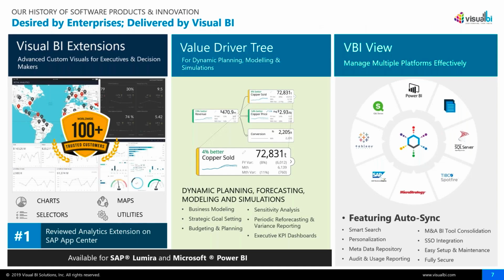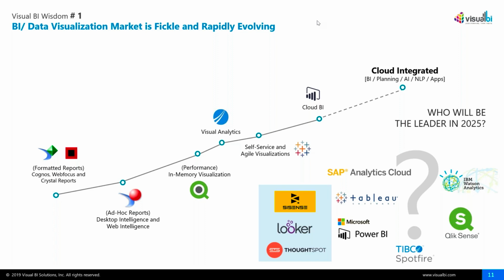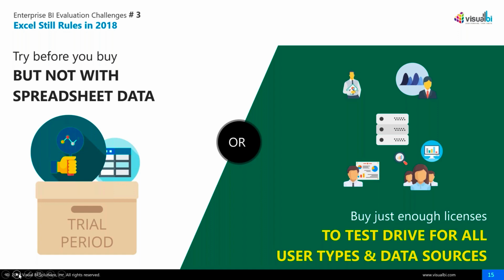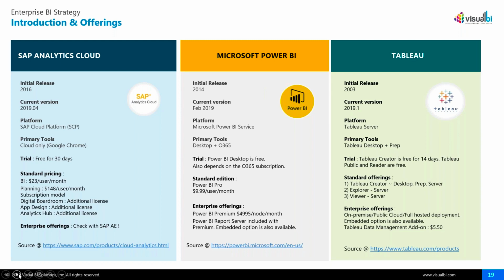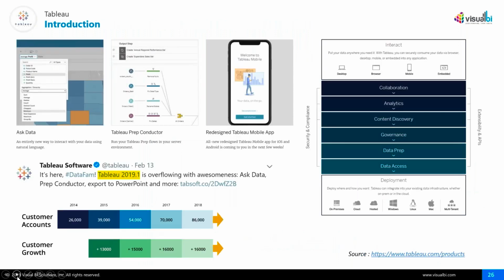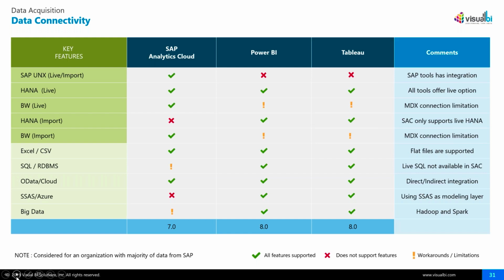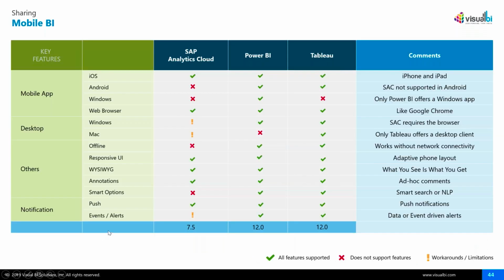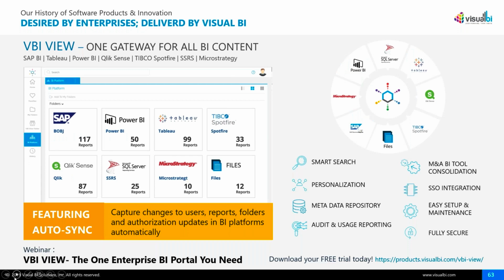Enterprise Self Service BI Strategy and Assessment Tableau Vs Power BI Vs SAP Analytics Cloud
After we compared prominent Self-Service BI tools (Tableau vs. Power BI vs. Qlik vs. Spotfire) to Traditional BI tools last year, we are back with the latest edition of the webinar where we perform an in-depth evaluation and analysis of Self-Service BI players in the market, namely, Tableau Vs Microsoft Power BI Vs SAP Analytics Cloud and share new and updated findings based on the most recent releases.

Tune into this webinar replay that includes:

Self Service BI Strategy and how IT and Business can provide agility with enterprise data governance expectation.
Comparative study of Self Service BI (SAP Analytics Cloud, Microsoft Power BI, and Tableau) features and functionalities
Best practices and decision tree for balancing between IT and Business expectations
Comparison of Modern, Advanced BI and Predictive features
Strategic Comparison: SAP Integration (BW, HANA and Universes), security and common use cases
SAP’s new Hybrid BI & Convergence Strategy centered around SAP Analytics Cloud and it’s roadmap
Analysis of pricing models, licensing, and future roadmaps for each tool
Q&A session

**ADDITIONAL INFORMATION**